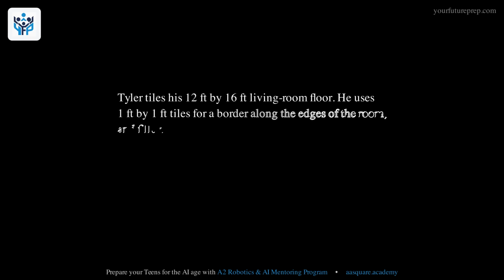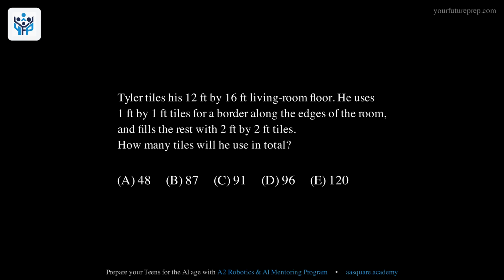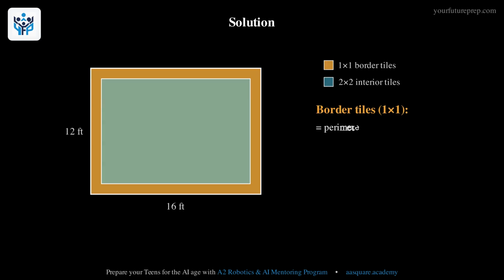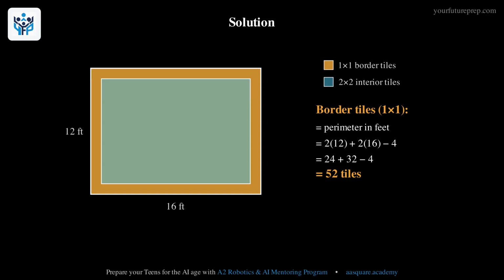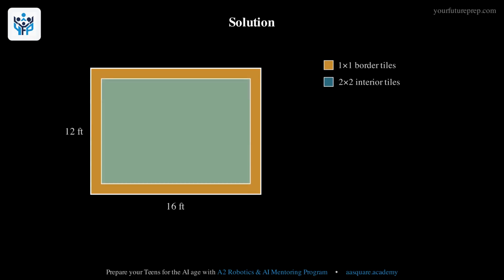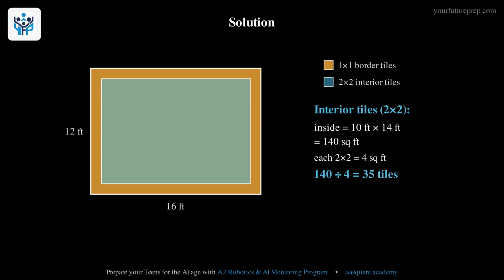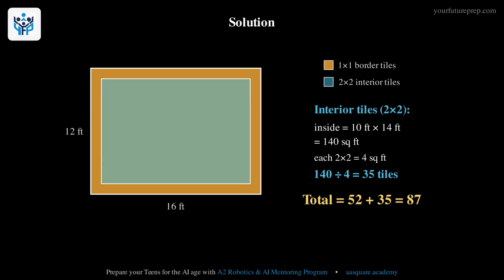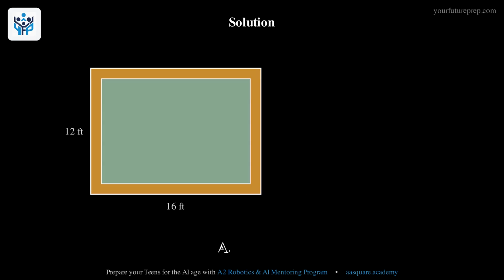2018 AMC 8 – Problem 9: Tiling with a Border | Your Future Prep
2018 AMC 8 · Problem 9 · Tiling with a Border